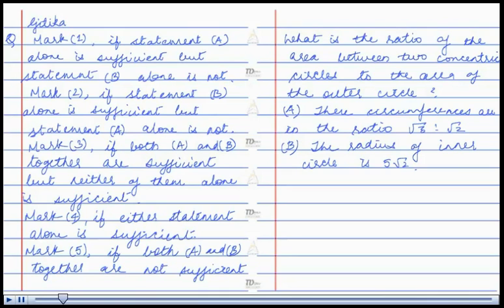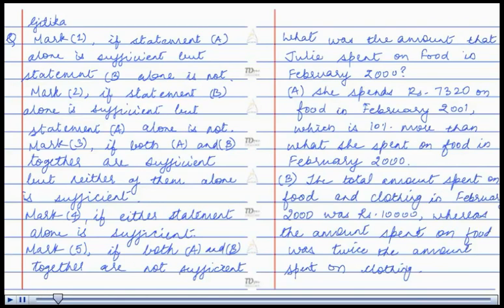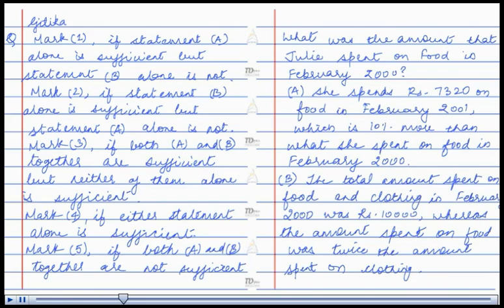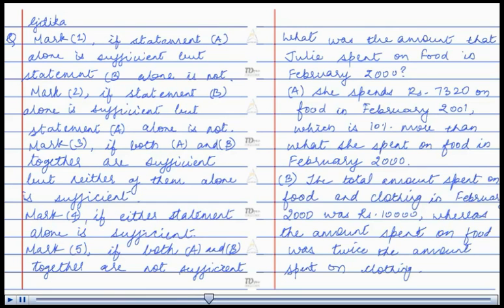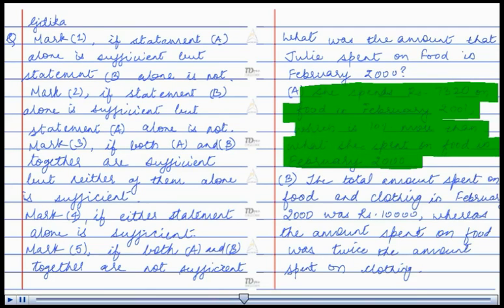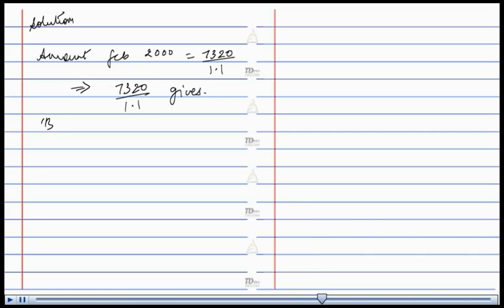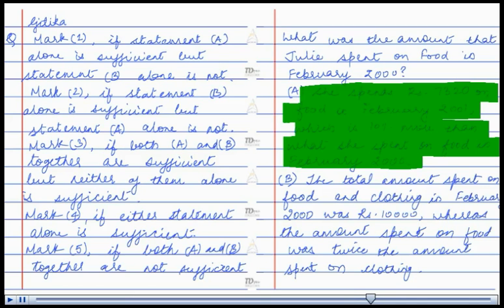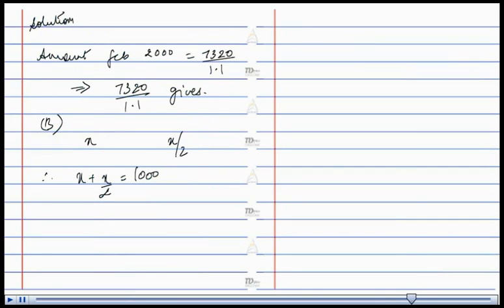Logical Reasoning - Advanced # 46 (CAT/CLAT/BankPO/SSC)